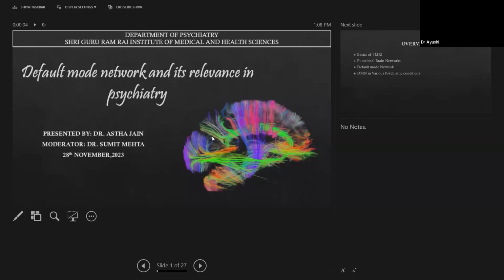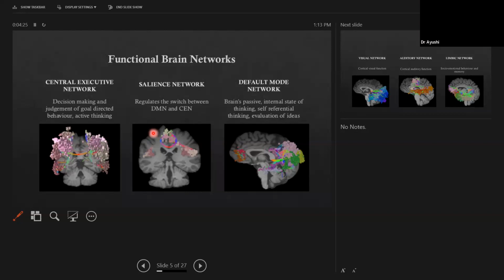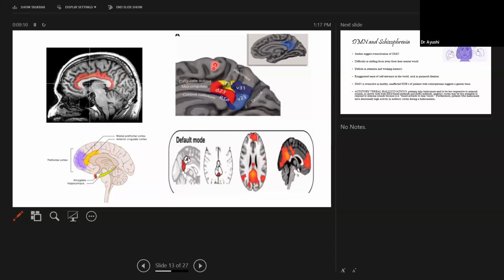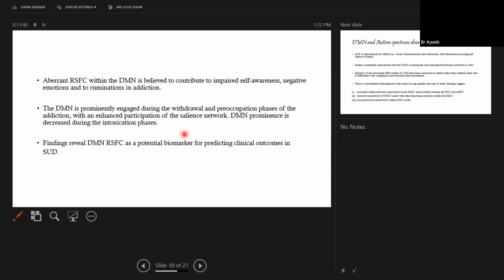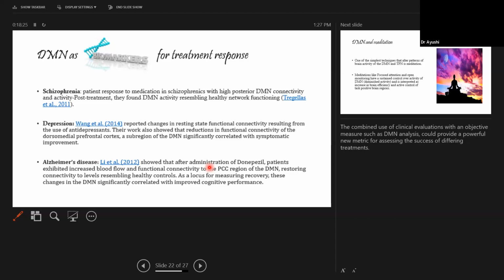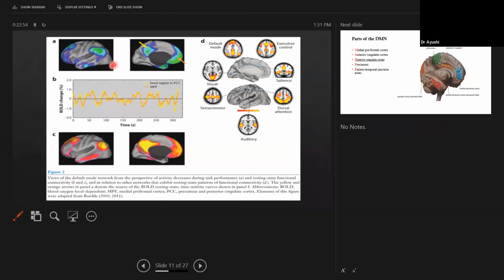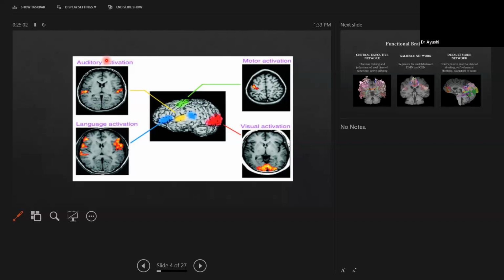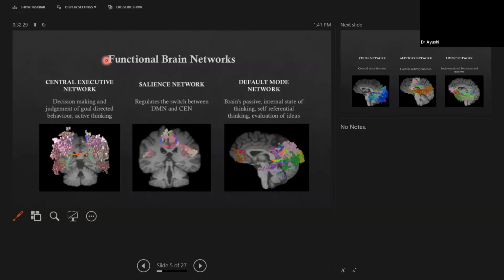default mode network